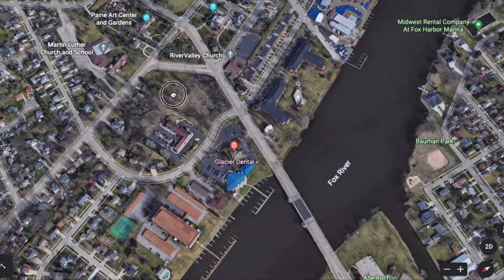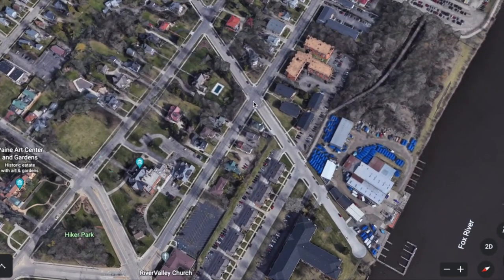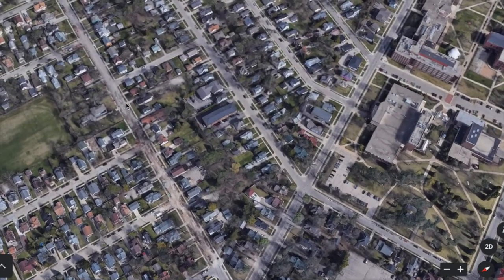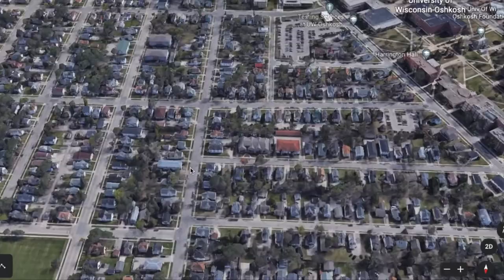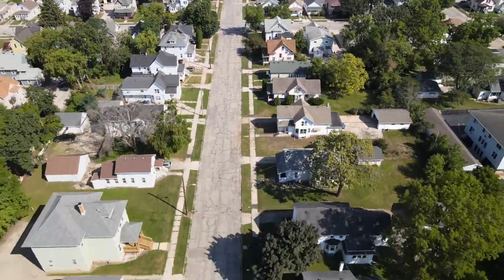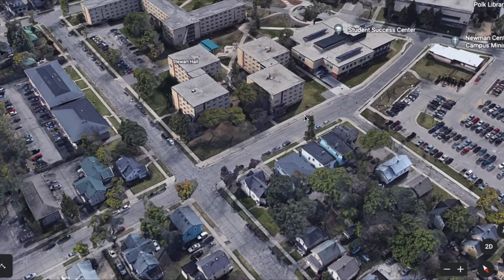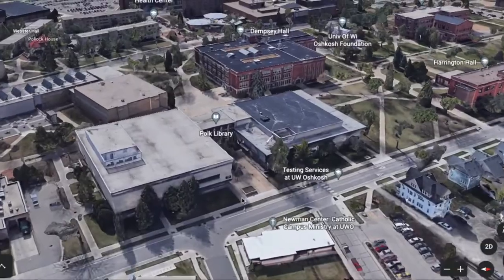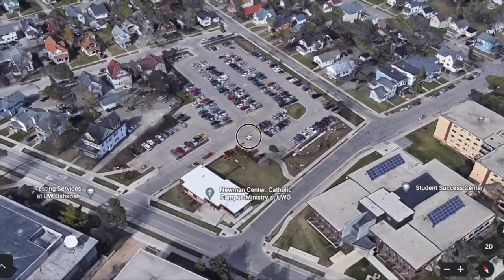Stewart & Evans UWO Move-In 2022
This is a short map view of the move-in route for UW Oshkosh.